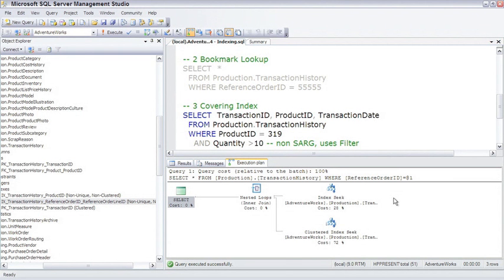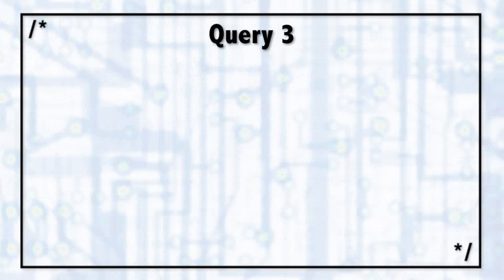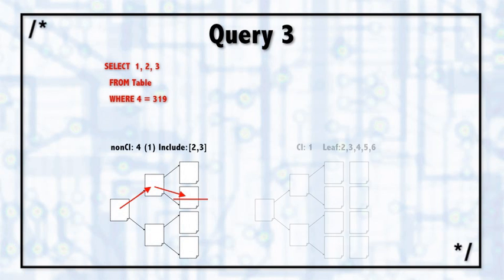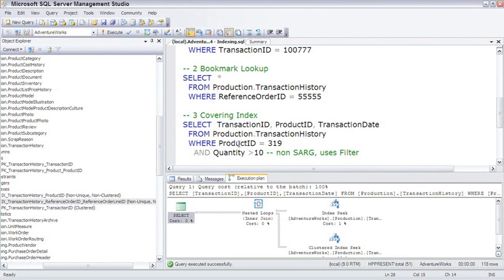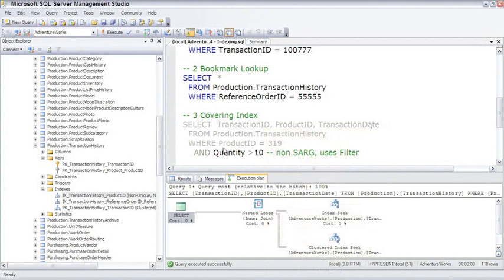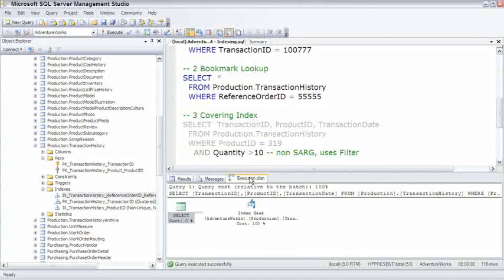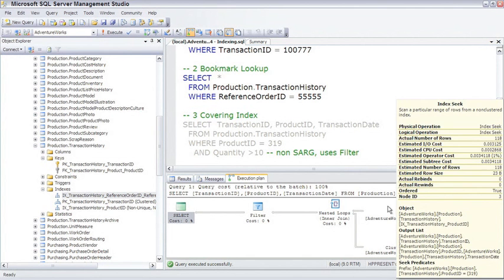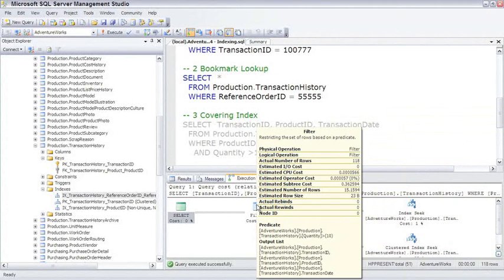4 Examinging Query Execution Plans, Pt 2